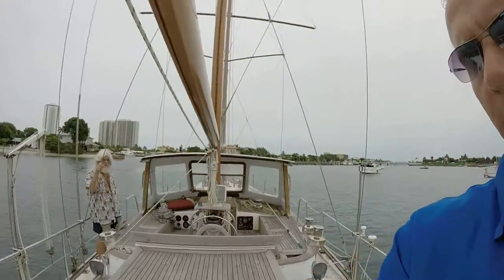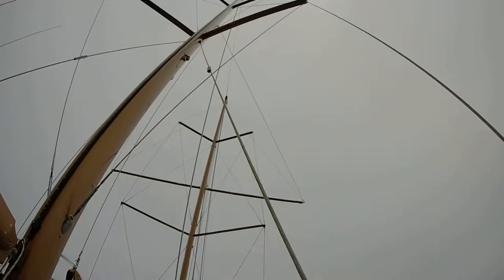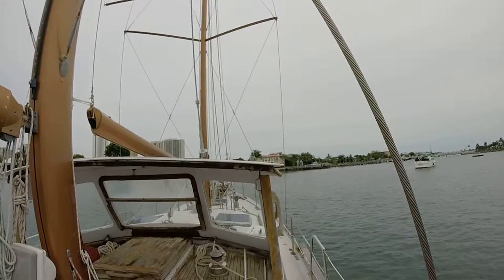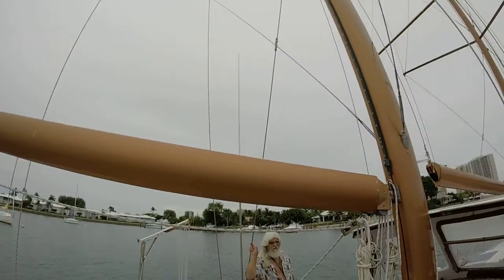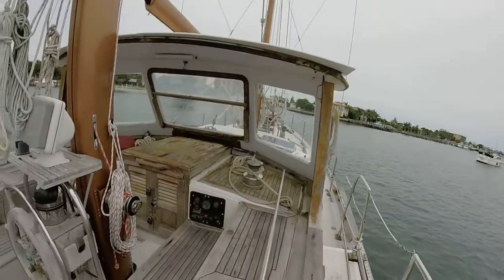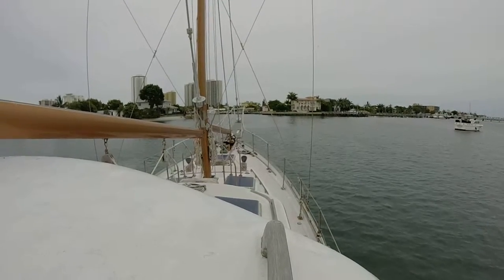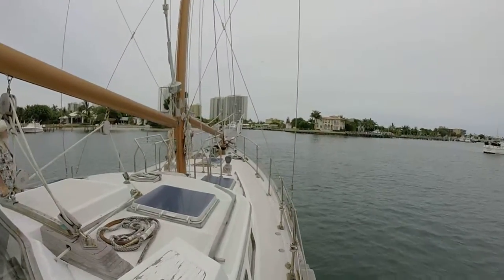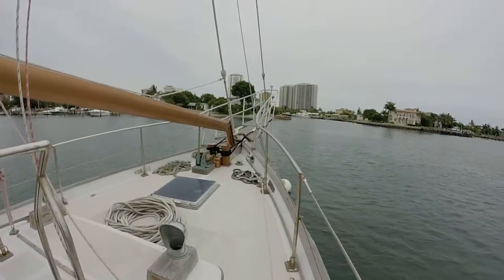Boat Market TV - Virtual Tour - 1981 70' CT-54 Brigantine Staysail Schooner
Boat Market TV takes you on a virtual tour of a 1981 70' CT-54 Brigantine Staysail Schooner. This sailboat is a work in progress...but the upside profit potential could be hefty when she is complete. She is ideal for a movie producer, boat flipper, investor, or someone who wishes to bring her back to glory!